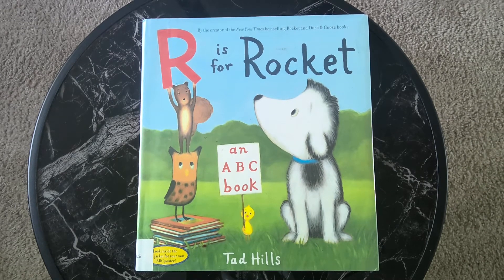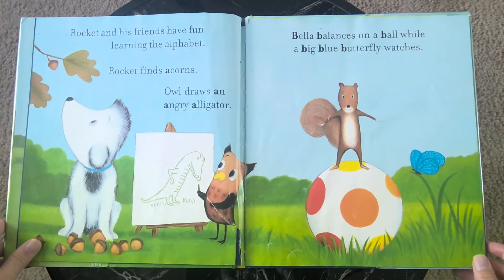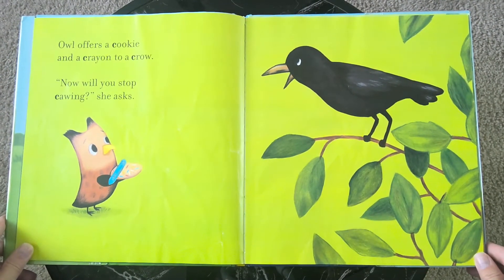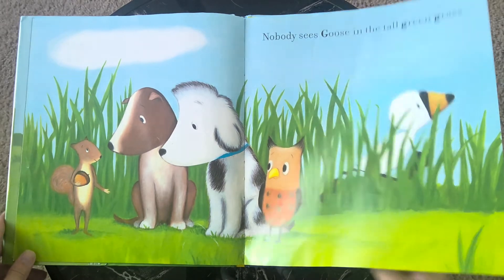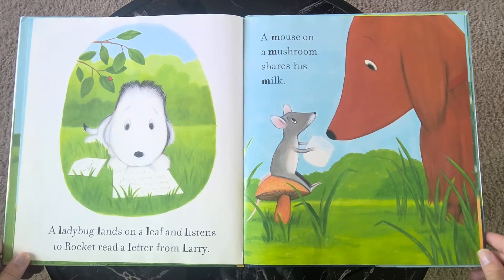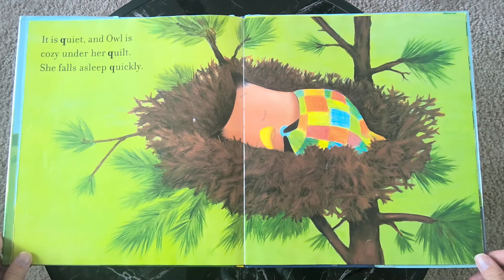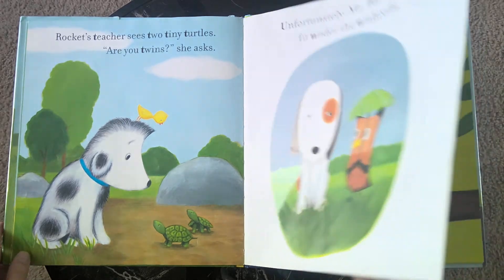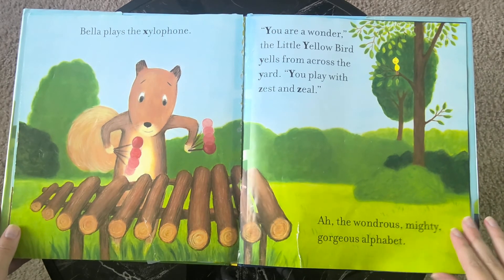R is for Rocket: An ABC Book - Children's Book Read Aloud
Use this link to support the author and purchase a copy of this book

R is for Rocket: An ABC Book, by Tad Hills.

Check out my Teachers Pay Teachers store to find fun printables, detailed lesson plans, and other engaging learning activities